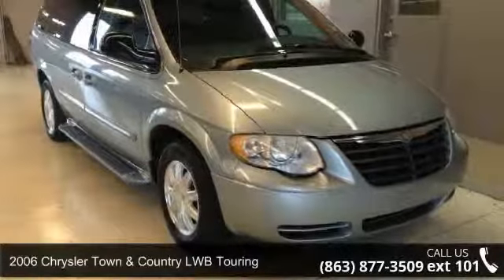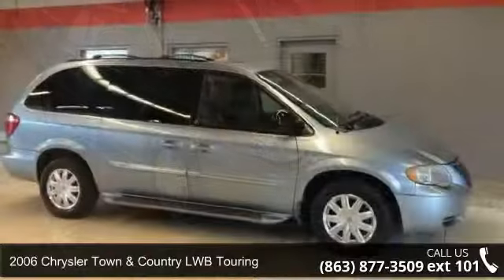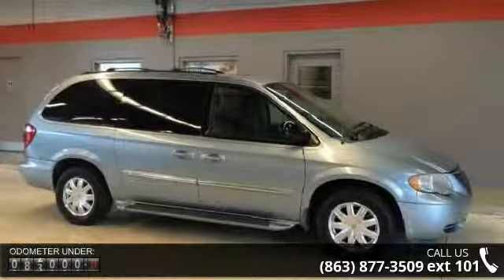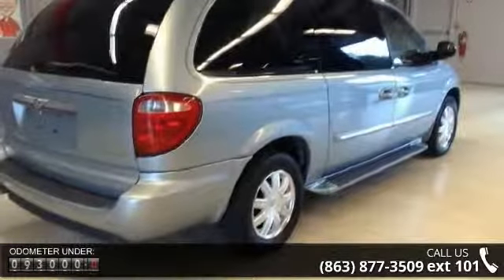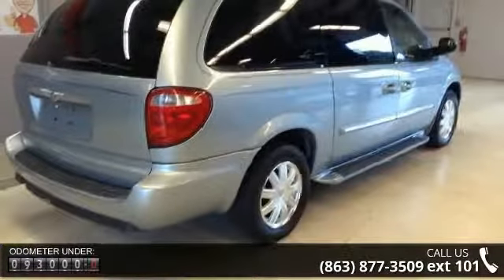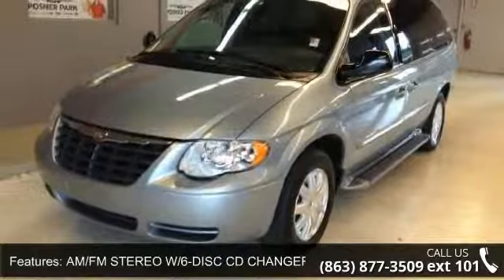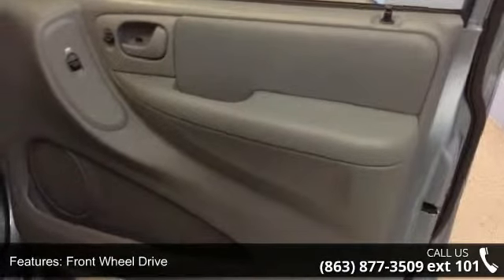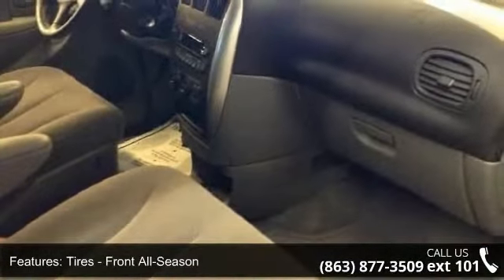2006 Chrysler Town & Country LWB Touring - Lake Wales Chr...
CARFAX 1-Owner, Extra Clean. WAS $8,800, EPA 25 MPG Hwy/18 MPG City! 3rd Row Seat, Quad Seats, Alloy Wheels, Power Liftgate, 29K TOURING CUSTOMER PREFERRED ORDER.. 3.8L OHV V6 ENGINE, AM/FM STEREO W/6-DISC CD CHANGER CLICK NOW!KEY FEATURES INCLUDEThird Row Seat, Quad Bucket Seats, Power Liftgate. Power Third Passenger Door, Aluminum Wheels, Keyless Entry, Remote Trunk Release, Privacy Glass, Steering Wheel Controls, Child Safety Locks. OPTION PACKAGESAM/FM STEREO W/6-DISC CD CHANGER, 29K TOURING CUSTOMER PREFERRED ORDER SELECTION PKG 3.8L V6 engine, 4-speed auto trans, 3.8L OHV V6 ENGINE (STD). First 4 Oil Changes Free. EXPERTS REPORTEdmunds.com's review says "Pleasing to drive and ride in, the T&C has finally come to the table with the all-important fold-flat third seat, allowing families to get the most out of its expansive interior.". Great Gas Mileage: 25 MPG Hwy. EXCELLENT VALUEWas $8, 800.